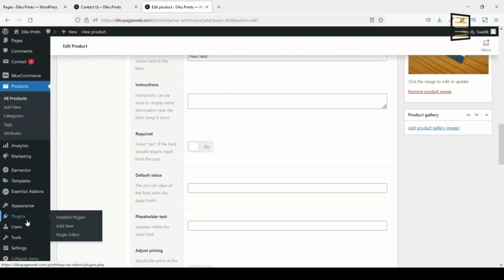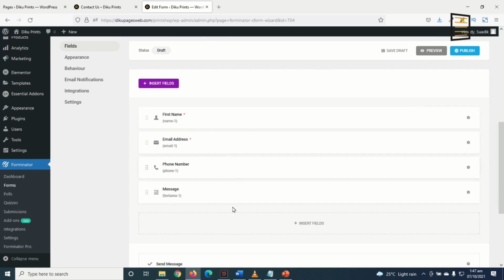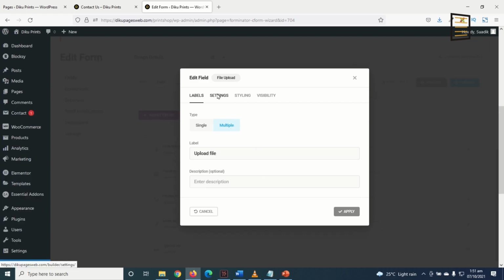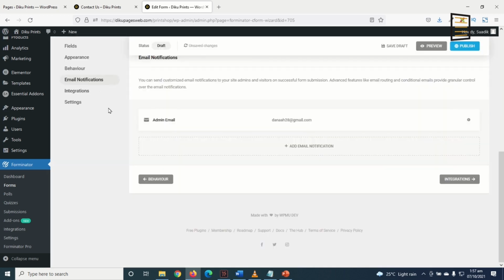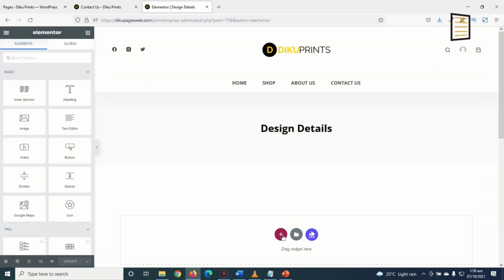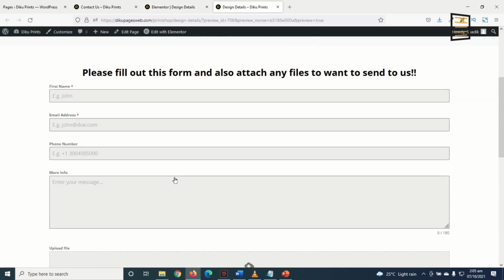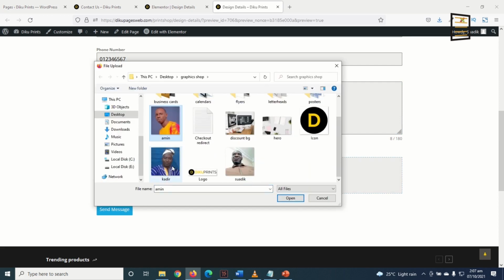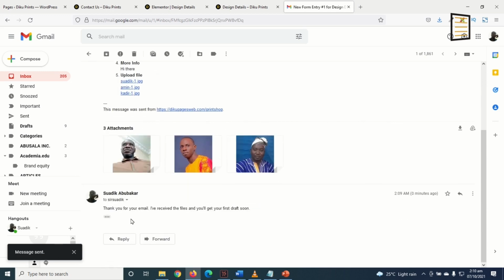How to Create a File Upload Form in WordPress for FREE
In this video, I'll show you how to create a file upload form in WordPress for free. I'll show you how to create a file upload form using forminator plugin.